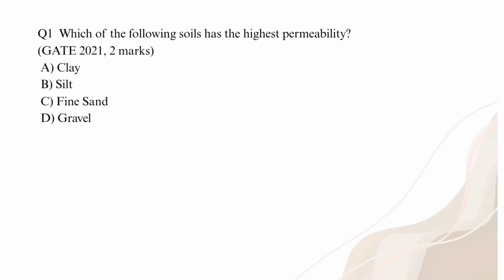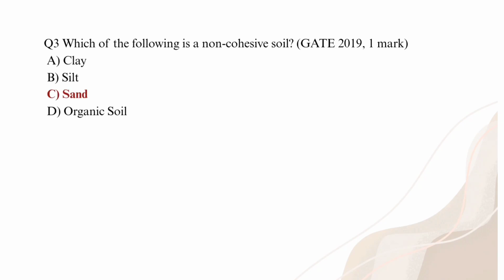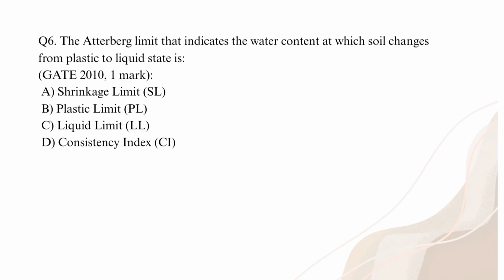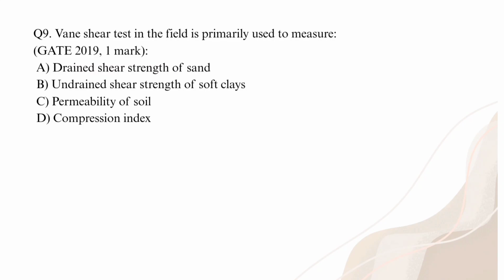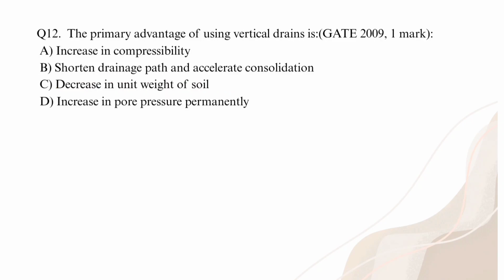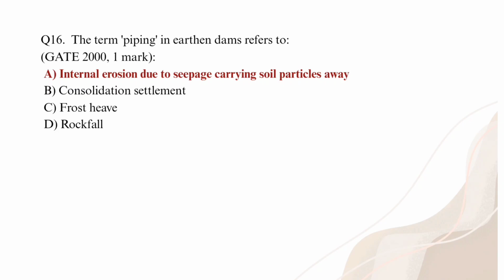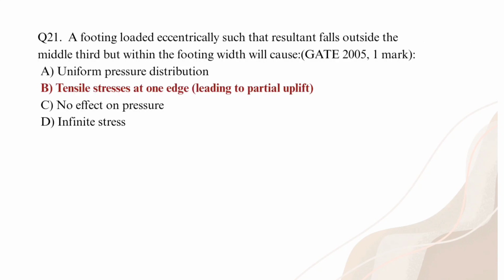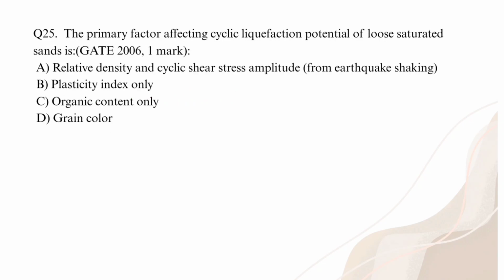MCQs on Geotechnical Engineering | Previous Year GATE Questions | Civil Engineering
Test your Civil Engineering knowledge with Geotechnical Engineering MCQs from previous GATE exams. Perfect for exam preparation and quick revision!